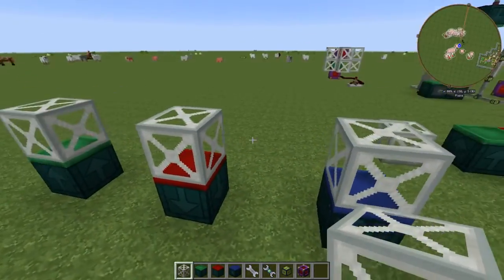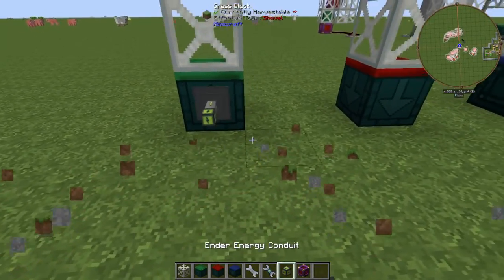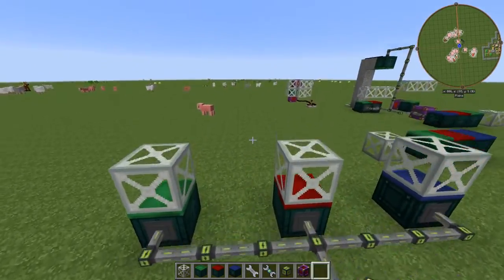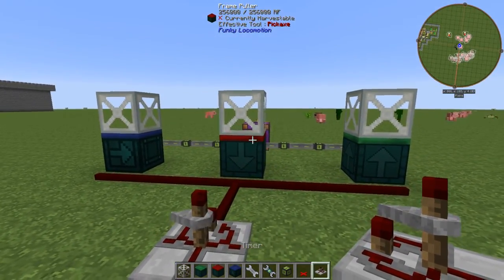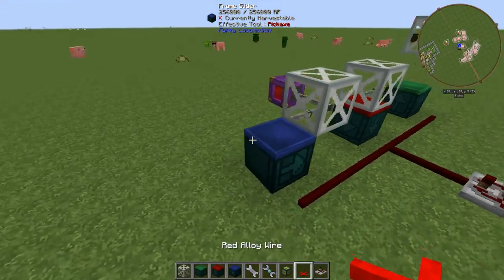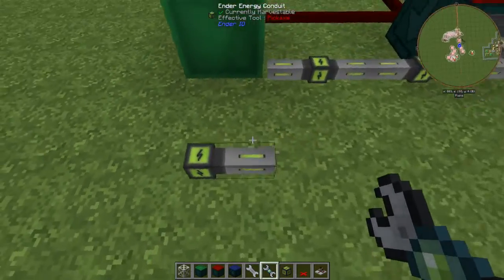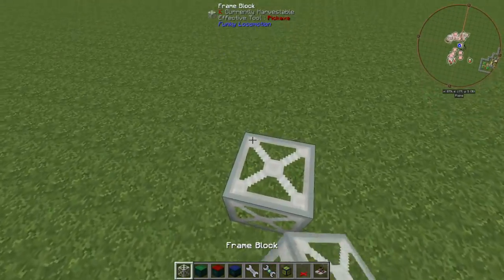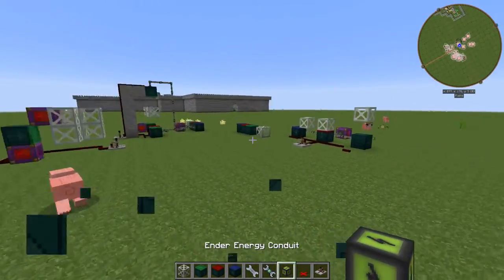Mod Spotlight - Funky Locomotion [1.7.10] [Download Link]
Funky Locomotion is a mod that adds frames. These frames can be pushed, pulled, or slid. You can make crazy contraptions with this mod!